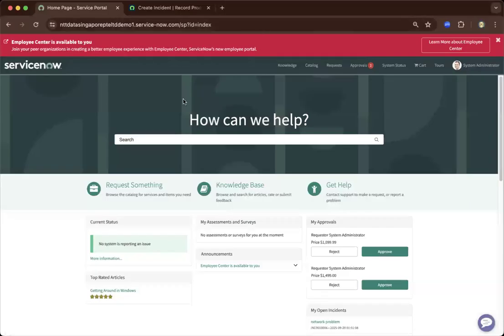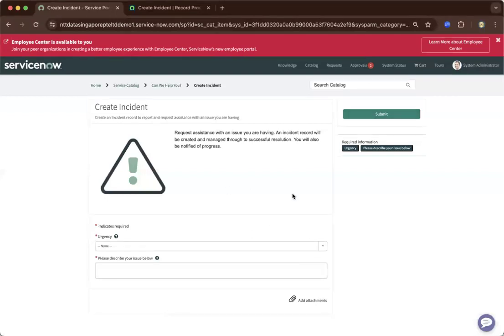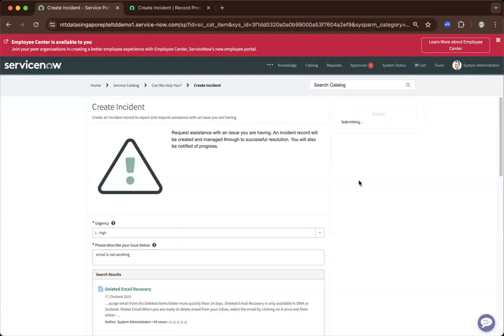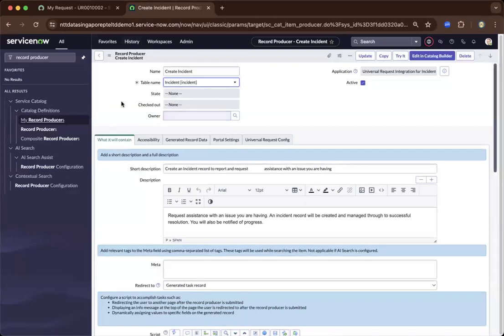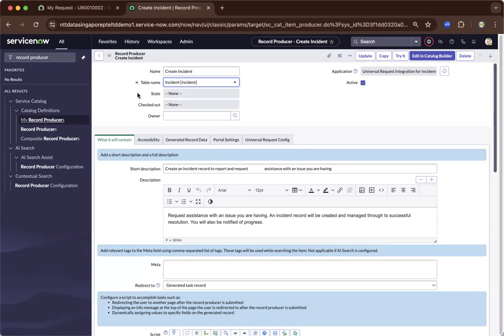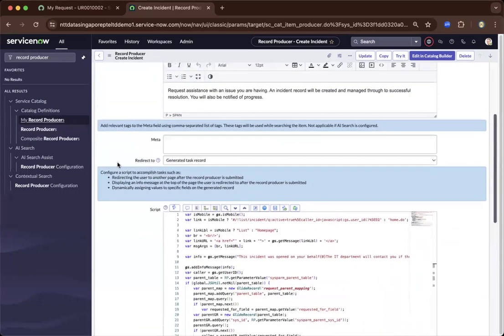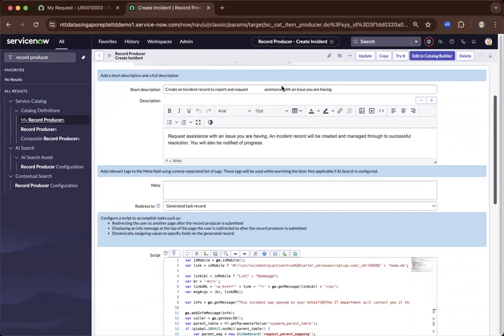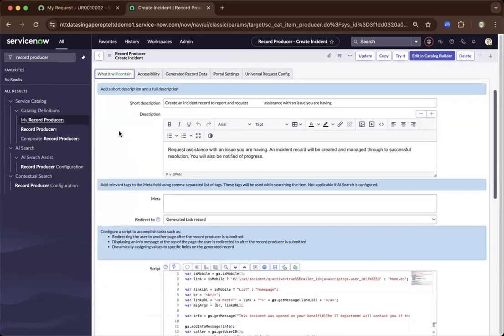ServiceNow Developer | ServiceNow Fundamentals: How to Create a Record Producer in ServiceNow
In this video, we demonstrated how to create a Record Producer.

We have started by presenting a live example of a record producer that is represented by creating an incident using the Service Portal and moving toward the administrative side and showcasing a template on how the "Create Incident" record producer has been built.

The course will give you hands-on experience, and access to laboratories. Allowing you to be ready for real-world projects and to think as an expert either as a developer or admin.